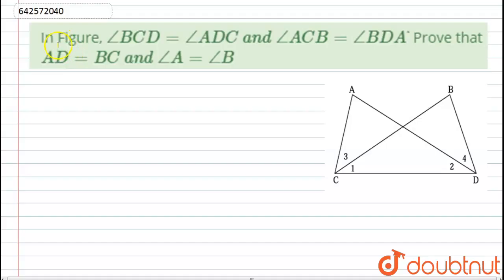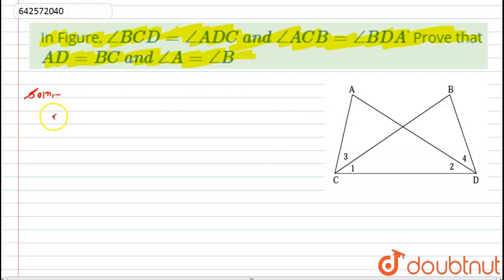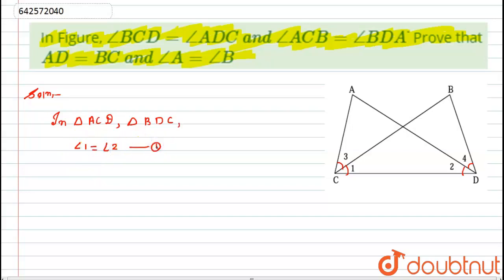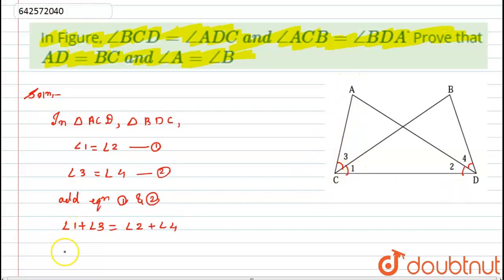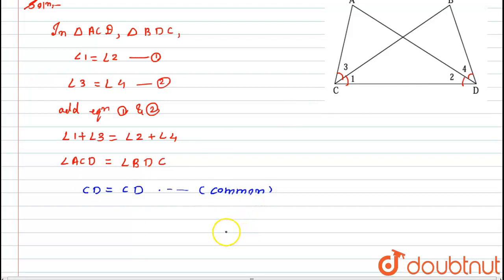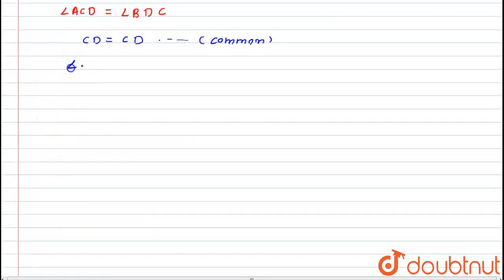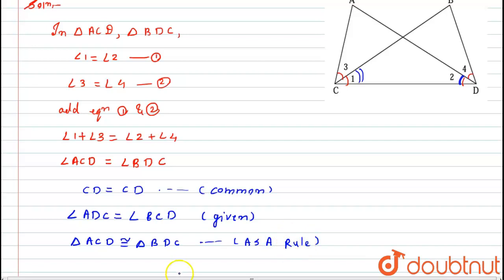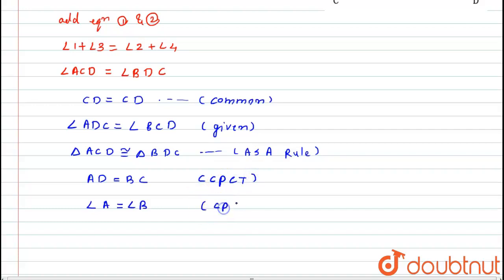In Figure, /_B C D=/_A D C\\ a n d\\ /_A C B=/_B D Adot\nProve that A D=B C\\ a n d\\ /_A=/_B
Class: 9
Subject: MATHS
Chapter: CONGRUENT TRIANGLE
Board:CBSE

👉 Have Any Query? Ask Us.